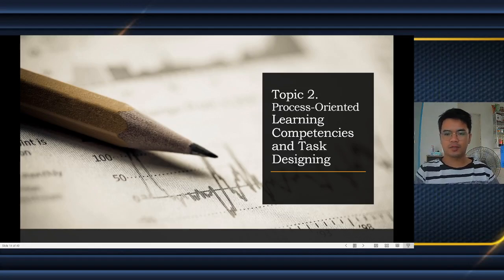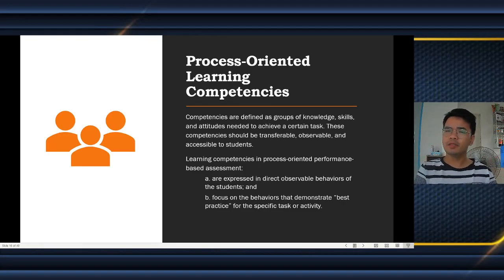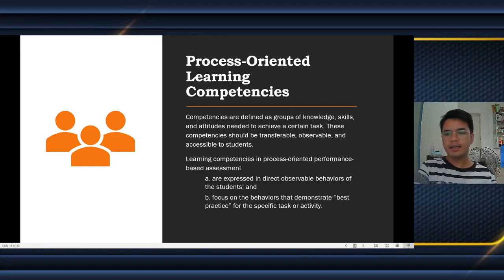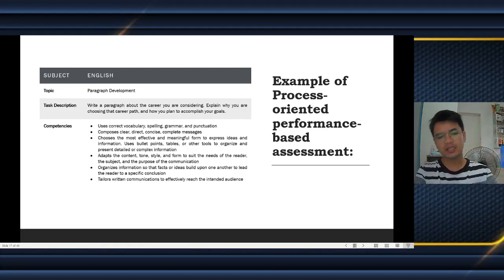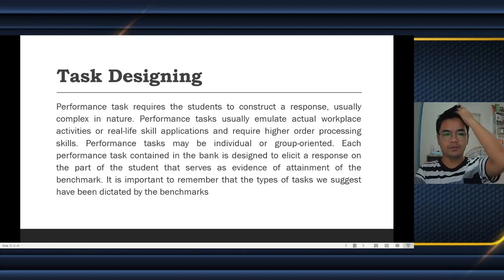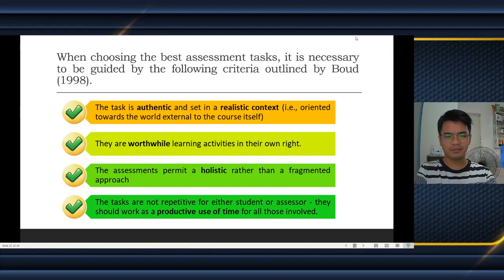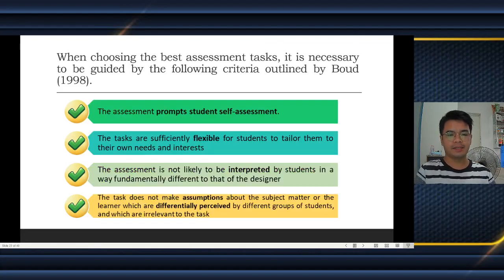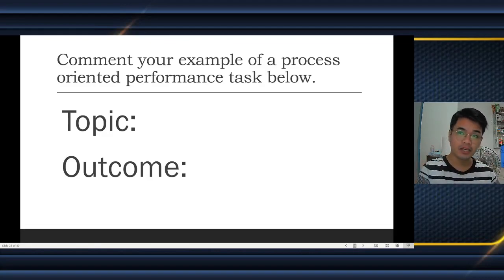Process Oriented Learning Competencies and Task Designing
For Topic 3, watch the video whose thumbnail is posted at the end.